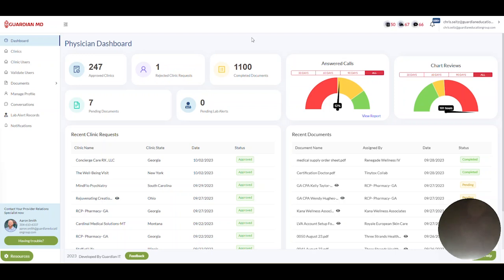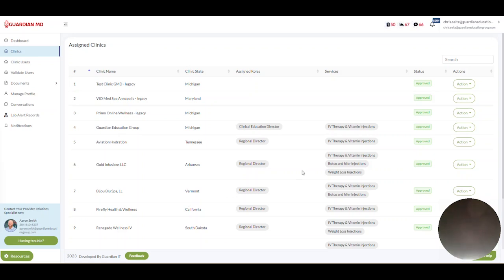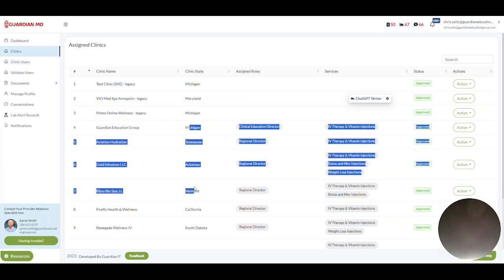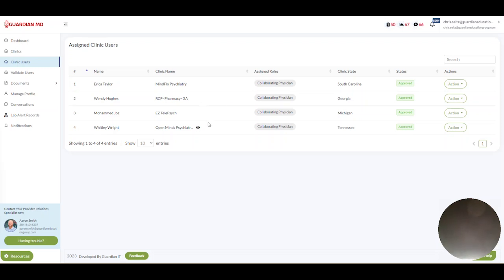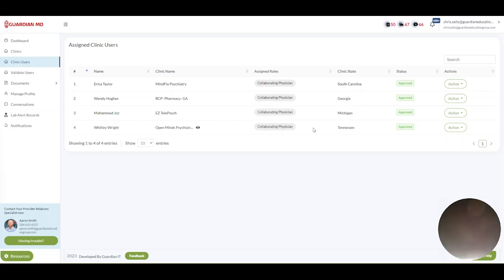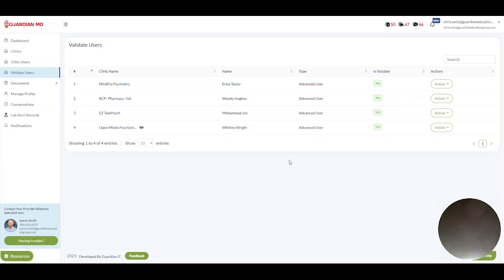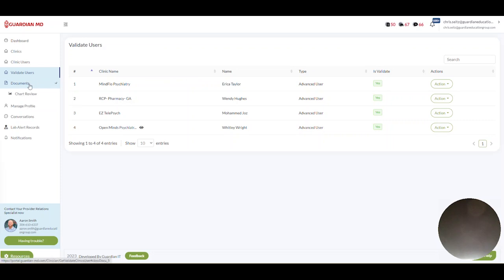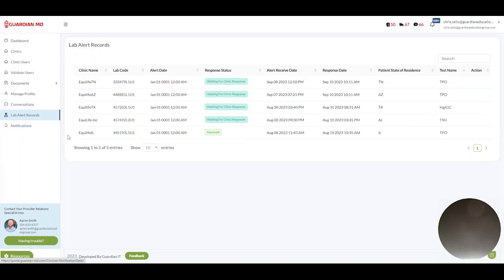GuardianMD Physician Tutorial 9-23-1